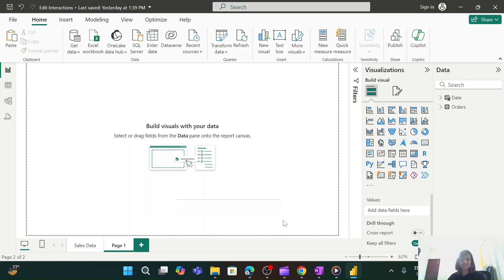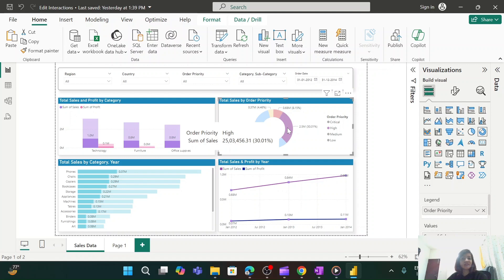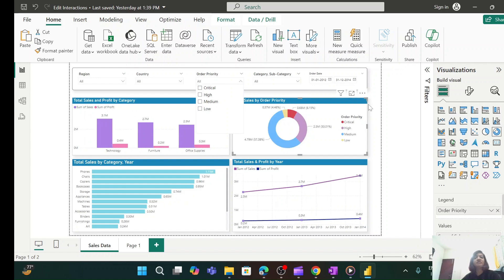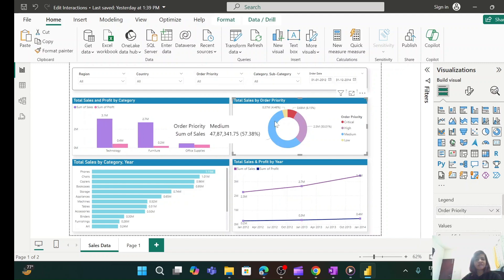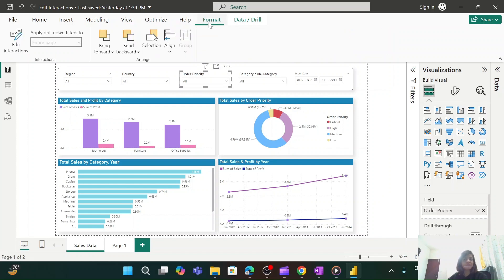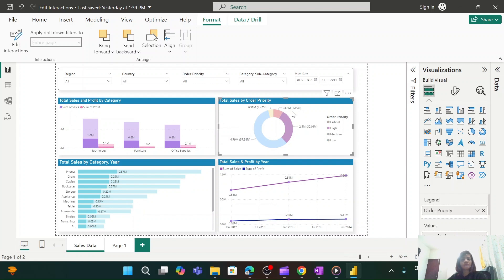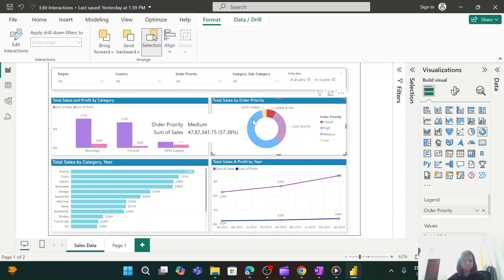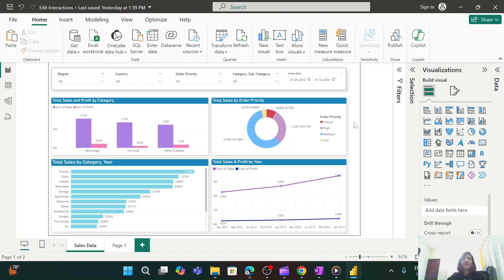Power BI Edit Interactions | Manage Interactions between Visuals in Power BI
Learn how to Edit Visual Interactions in Power BI with various examples in this step-by-step guide! Understand how to remove interaction between visuals and how to filter or highlight visual interactions, all explained for Power BI for beginners. This detailed explanation covers an important topic essential for the PL-300 Certification guide. Don’t miss this video to enhance your Power BI skills!

Happy learning :)

How to remove interaction between visuals in Power BI?
Different types of interactions between visuals in Power BI
How to change the interaction to highlights in Power BI
How to change the interaction FROM FILTER o highlights in Power BI
How to make slicer selection no impact on the visuals
How to DISABLE visual interactions in Power BI
Edit visual interactions in Power BI
Edit interactions in power bi
Power BI Tutorial for beginners
Change visual interactions
Power bi beginners guide
PL 300 microsoft power bi certification
PL-300 certification guide
pl 300 exam
PL-300 certification topic
pl 300
PL-300 certification